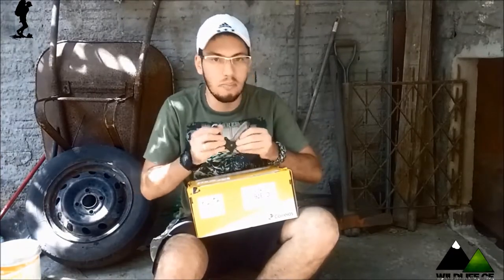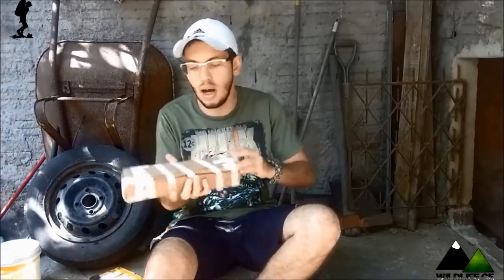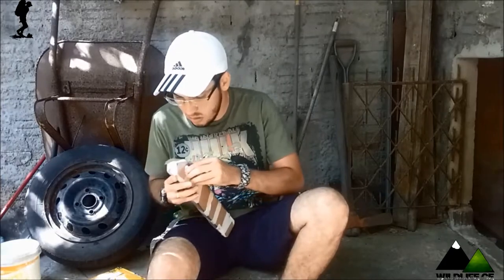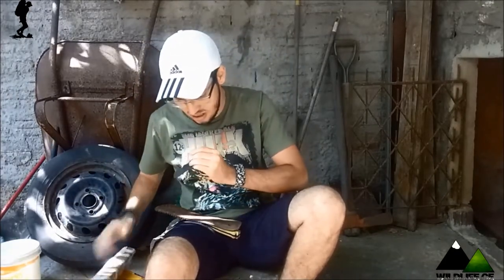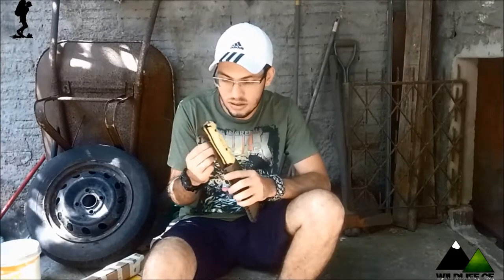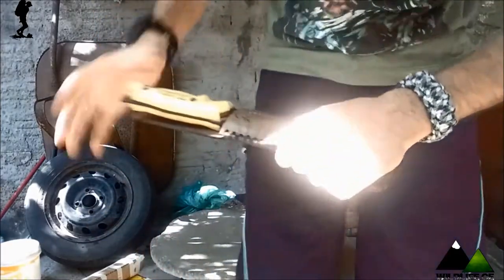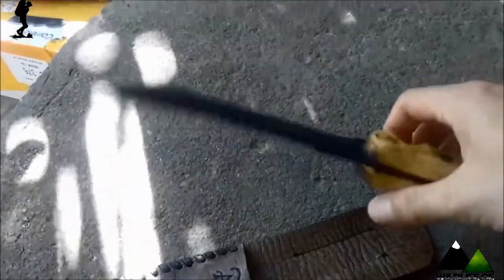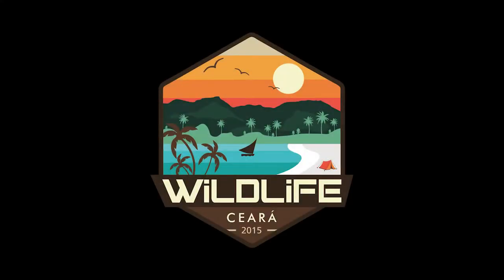Unboxing da faca de sobrevivência Zephyr - WLCE e Cutelaria Amâncio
Recebemos a nossa primeira faca artesanal para atividades outdoor, e falamos um pouquinho sobre o intuito do projeto e do equipamento.
Em breve teremos o teste.
Endereços para envios de presentes, equipamentos, etc:
WildLife Ceará
Rua Francois Teles de Menezes, n. 188, Ap. 1208, Fátima.
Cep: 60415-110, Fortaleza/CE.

Vamos pra natureza!